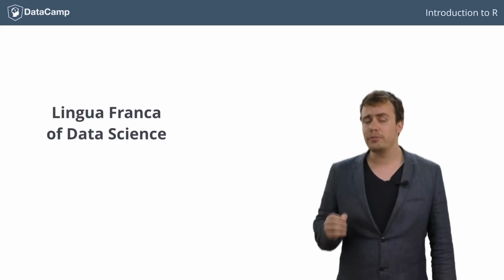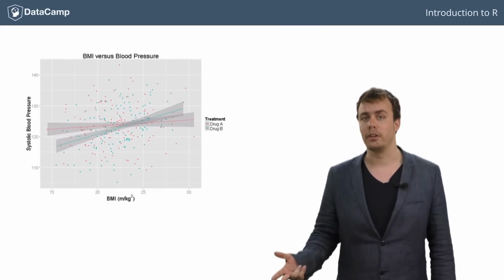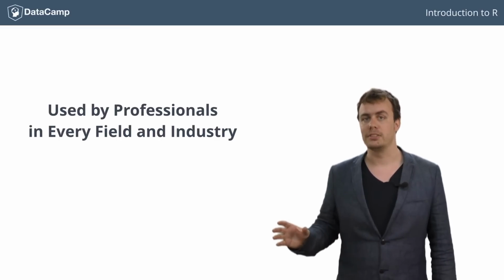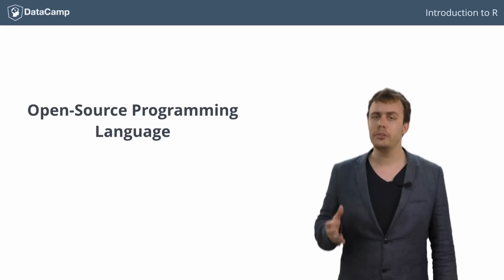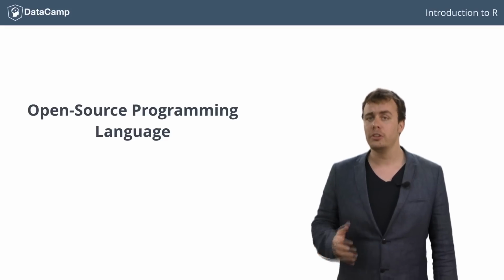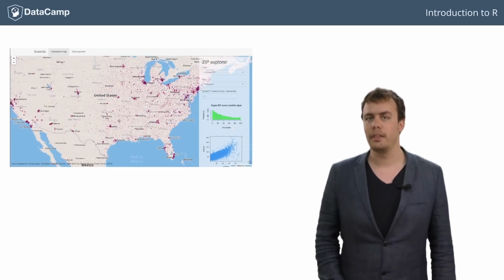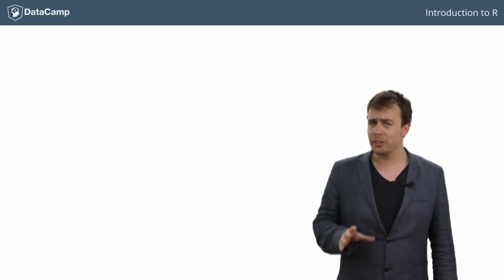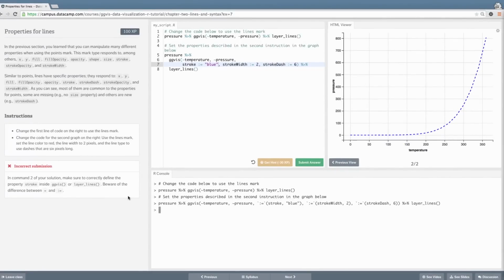Introduction to R | Microsoft on edX | Course About Video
R is rapidly becoming the leading language in data science and statistics. Today, R is the tool of choice for data scientists in every industry and field. Whether you are a full-time number cruncher, or just the occasional data analyst, R will suit your needs.

This introduction to R programming course will help you master the basics of R. In seven sections, you will cover its basic syntax, making you ready to undertake your own first data analysis using R.

Starting from variables and basic operations, you will learn how to handle data structures such as vectors, matrices, data frames and lists. In the final section, you will dive deeper into the graphical capabilities of R, and create your own stunning data visualizations. No prior knowledge in programming or data science is required.

What makes this R programming course unique is that you will continuously practice your newly acquired skills through interactive in-browser coding challenges using the DataCamp platform.

Instead of passively watching videos, you will solve real data problems while receiving instant and personalized feedback that guides you to the correct solution.